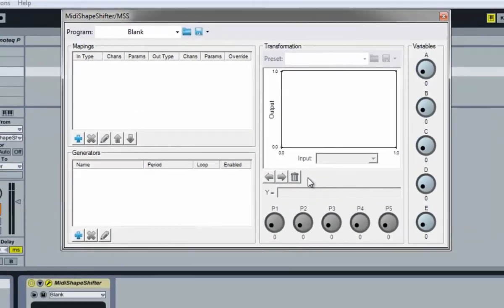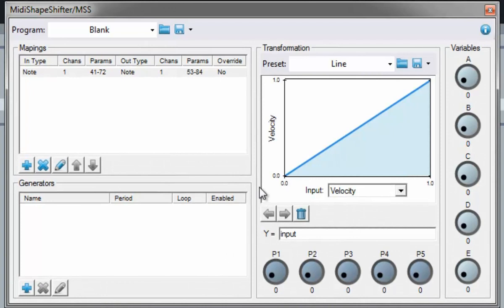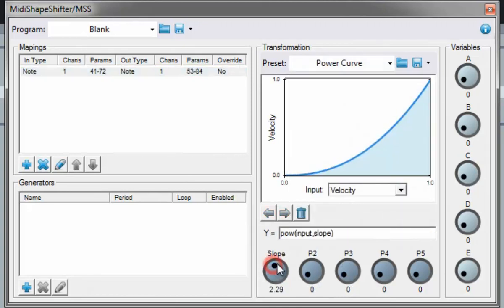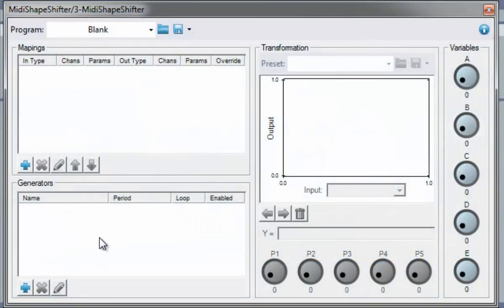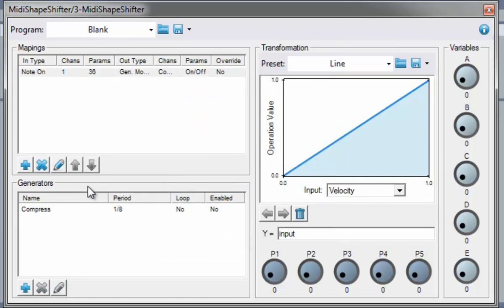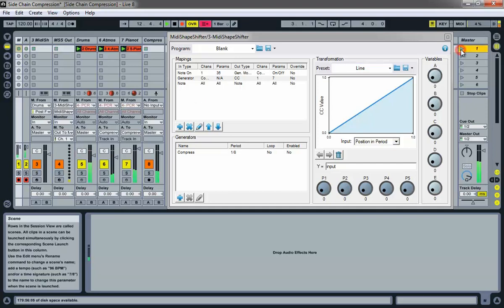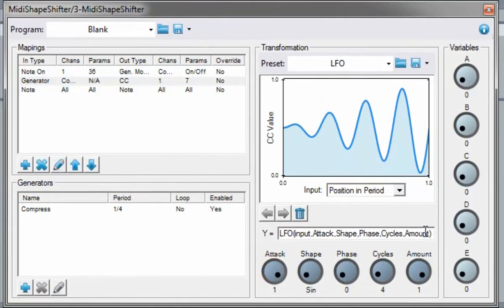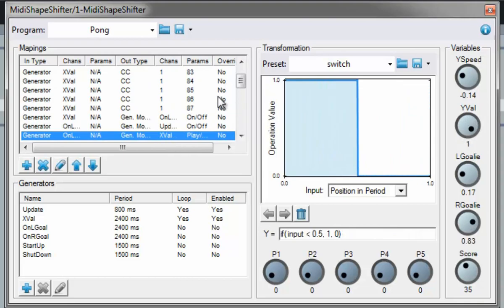Getting Started with MIDI Shape Shifter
MIDI Shape Shifter (MSS) is a VST MIDI plugin for mapping, generating and transforming MIDI data. This plugin's simple and flexible interface is capable of satisfying a wide range of MIDI needs.

In this video I'm going to demo: transposing notes; creating a velocity curve; adding side chain compression; and even implimenting a game of pong!

Or if you want to leave some feedback then head over to the user group